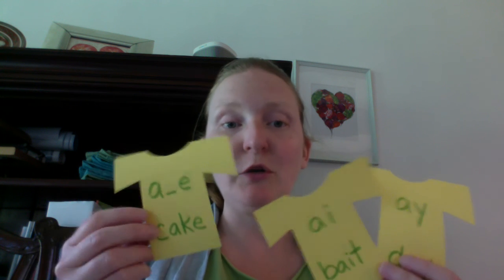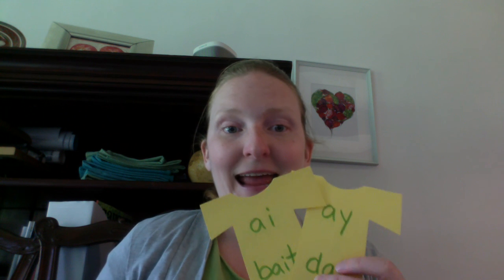Long A Vowel Team